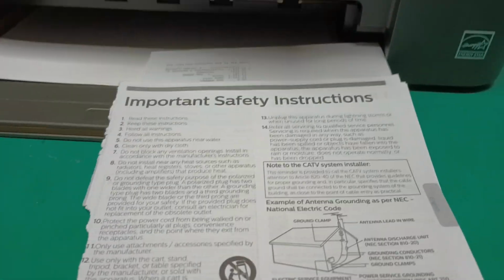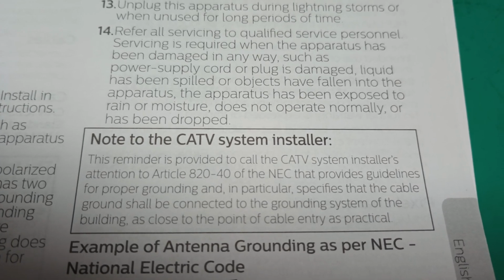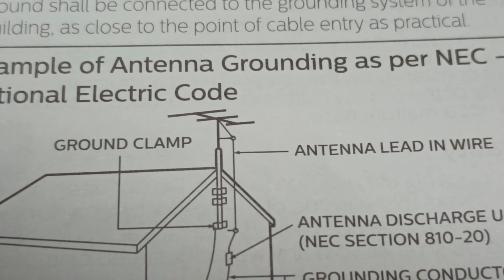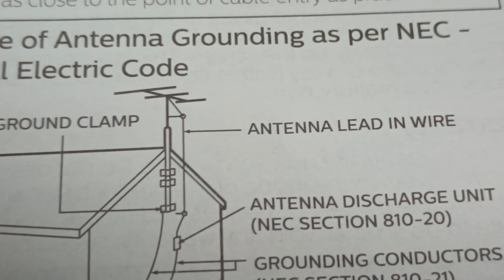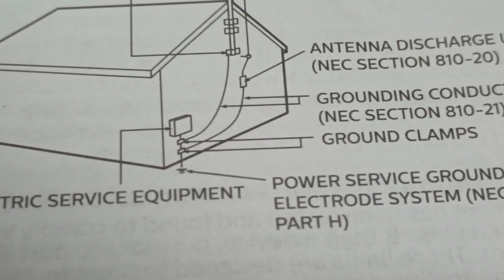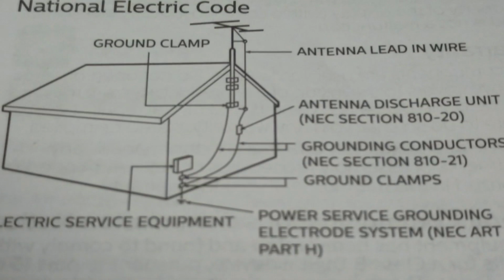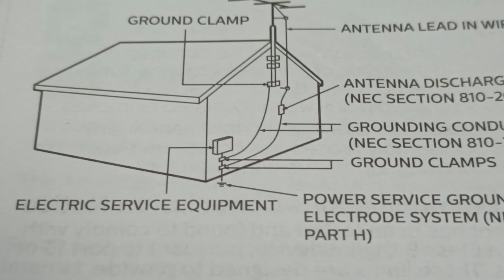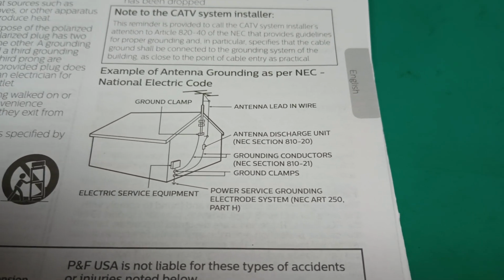Antenna System Grounding- Phillips TV Manual With NEC References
For those that demand " my owners manual says to ground the radio/TV..."

*This Phillips TV manual  shows SINGLE POINT GROUND ONLY AT THE SERVICE ENTRANCE, NOT VIOLATING CODE WITH EXTRA UN -BONDED GROUND RODS.*

Problem- no one with a clue would locate a TV antenna or ham shack that close to the power service entry point. Too much noise and chance for lightning coupling. So the ONLY "ground" permitted is the one in the AC outlet in the wall. I knew of a University that had an $11,000 computer PCI card to control an HVAC system in a computer right behind the power service 'weatherhead' point. Insurance paid for the first two cards destroyed by lightning discharges. The Adjuster came to me on the third one to verify lightning damage, I did, they refused to continue to cover that installation unless it was moved to mitigate the risk.

So you say " which manual do I believe?"

Answer-* this is not Religion and what we " believe " means NOTHING.* If you have to ask, you are NOT qualified to decide since you have failed to even READ Article 250 which makes it perfectly clear.

You are REQUIRED to get approval from a PE (Code Authority- Zoning) to install ground rods or do ANY new installation or modification on your houses commercial power service.

The ' bible' NEC 250 says "*thou SHALT NOT REGROUND AT THE LOAD."*

No EXCEPTIONS.

Whats wrong with this diagram is that whover made it didnt understand the Big Picture, theyve just thrown assumptions together with Code refrerences. Code refers yo grounding coax, but thats in context of Art. 800, CATV systems. MILES OF COAX RUN PARALLEL TO POWER LINES LIKELY TO BE HIT. That never happens in our case. Huge difference between the two.